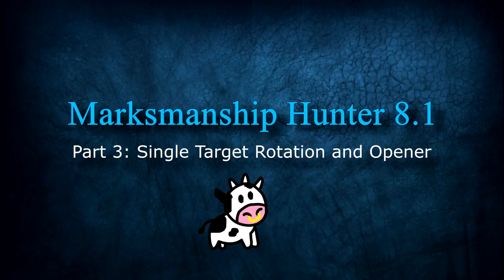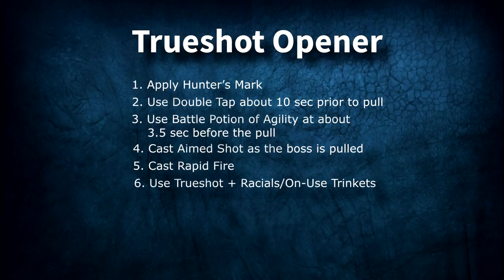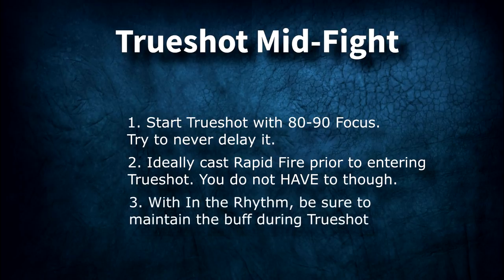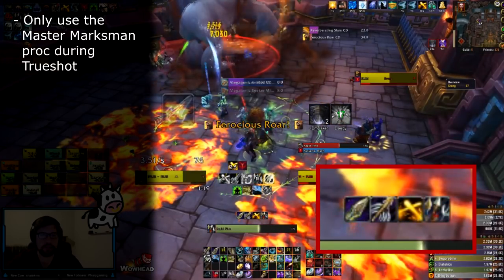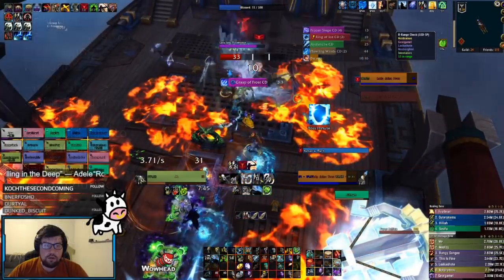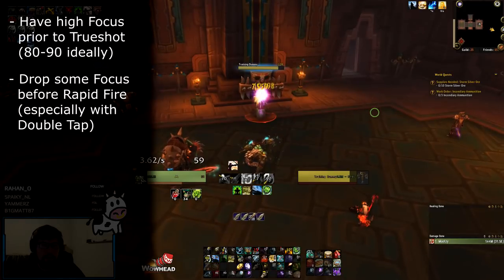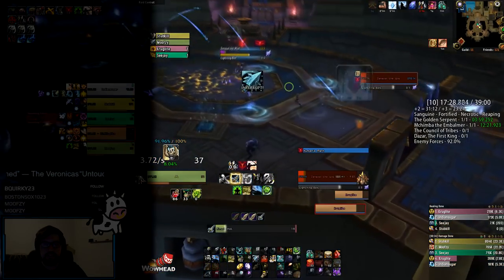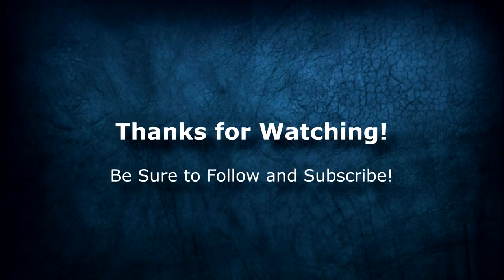Single Target Rotation and Opener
Hey everyone! This is Part 3 in a guide series for Marksmanship Hunters in patch 8.1 (Season 2) that is updated for Battle of Dazaralor. I've decided to break up the guide into multiple videos to give more concise info as well as making it easier to update the videos if need be.

For a full written version of this guide, check out my Wowhead MM guide

Come hang out with me in my discord where you can find content updates, details on coaching, talk to me about WoW (or other stuff), and to find out when I go live on Twitch